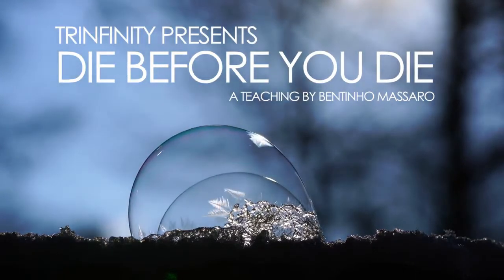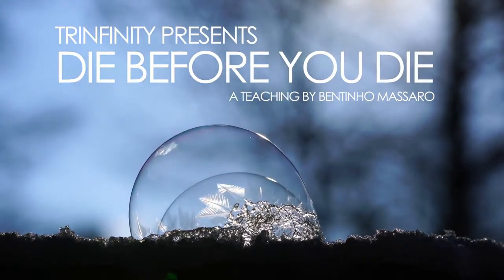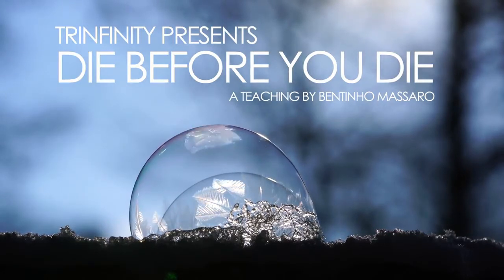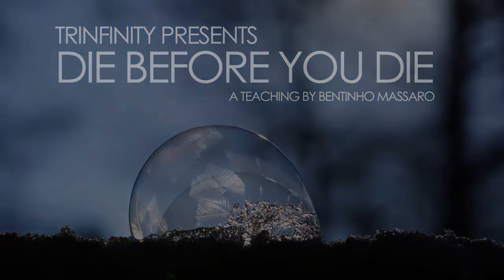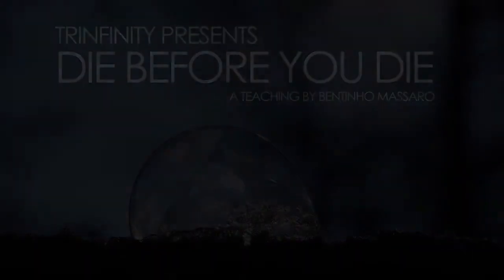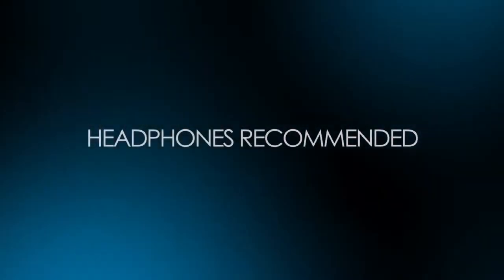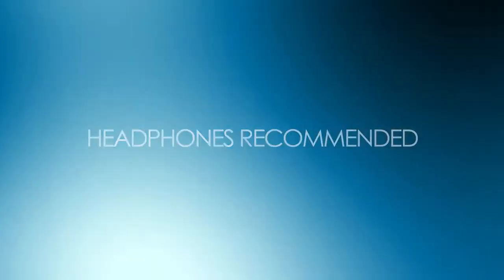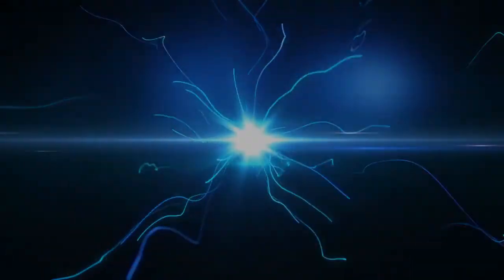Die Before You Die Guided Meditation Phoenix Series - Bentinho Massaro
Breathe with me is a place where you can just be.
Relax and let your soul and body become one.

The picture at the beginning of each video is a tree in our garden that we thought had died.
Now there are small green leaves on it.
Life goes on and where there is love there is hope.
This is a place where you can grow.